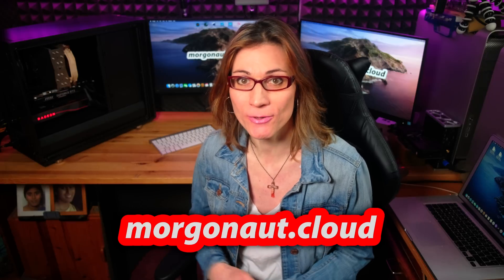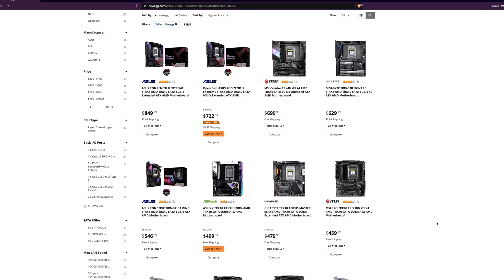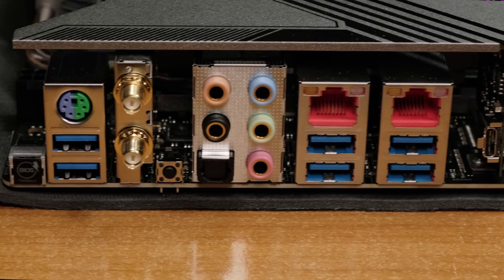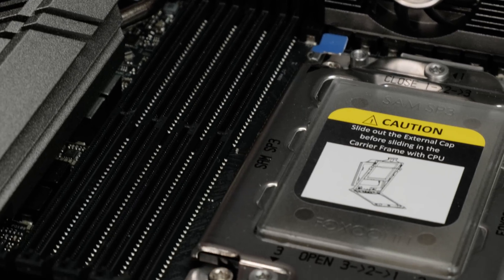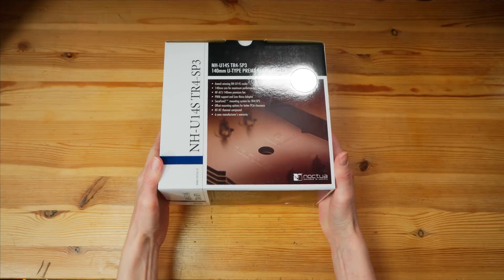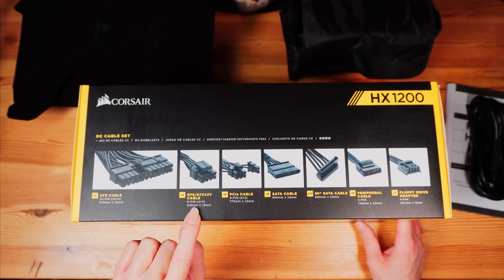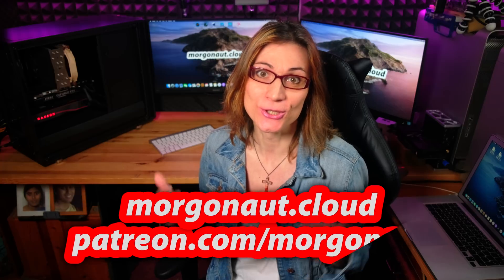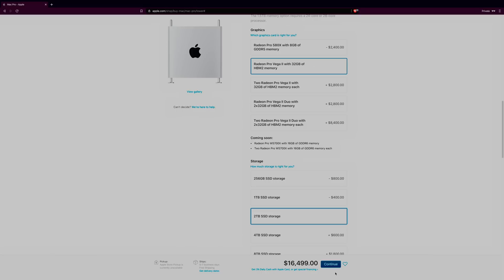World’s Fastest Hackintosh - 2019 Mac Pro Killer!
Real Apple 2019 Mac Pro Killer!!! Ultimate macOS Catalina Hackintosh which would beat the 2019 Apple Mac Pro in CPU and GPU tasks! AMD Ryzen Threadripper 3970x Hackintosh :) What components I used to build world’s Fastest Hackintosh ever for year 2020? Here you have it!

🎬 1st VIDEO ABOUT THIS BUILD incl. BENCHMARKS

COMPONENTS USED TO BUILD THIS ULTIMATE HACKINTOSH:
👉 CPU

👉 GPU 1 for macOS Catalina

👉 GPU 2 for macOS Catalina

👉 GPU 3 for Windows 10

If you would plan to connect 4x Radeon VII I would recommend 1600W power supply. For system I use SATA SSDs. Exact names of components I mentioned in my video so if you will choose different components make sure it will fit, especially when choosing GPUs - they may vary in depth.